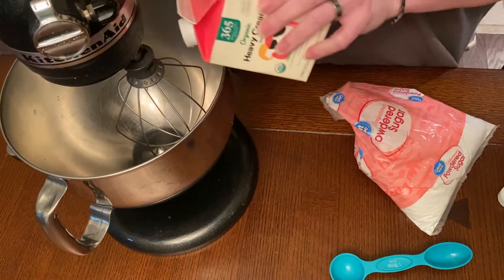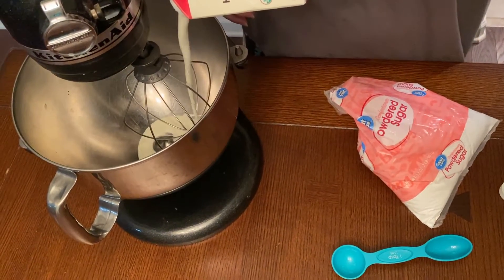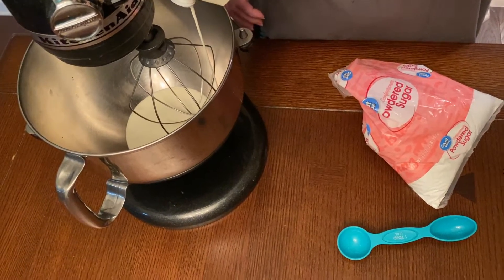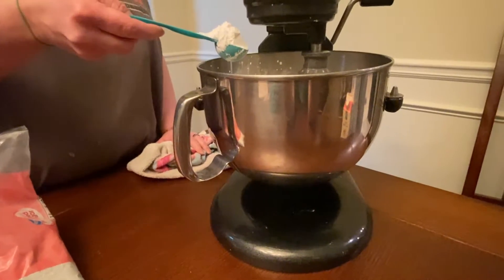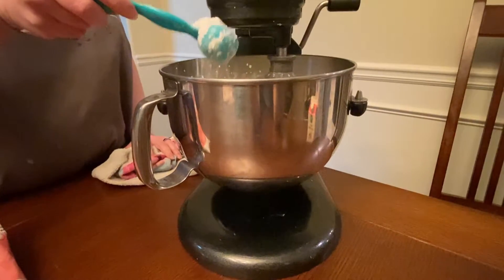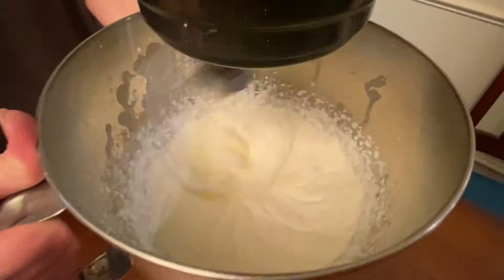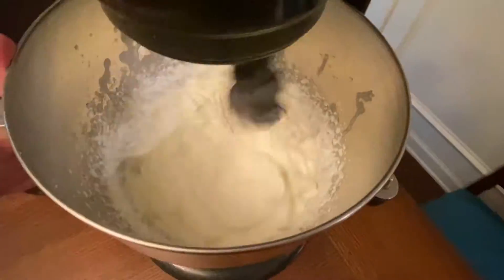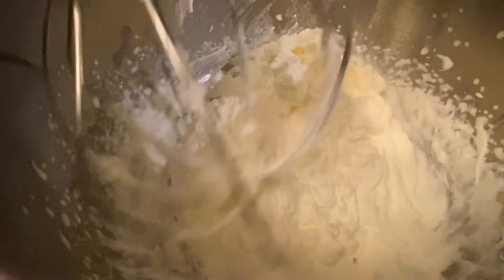Ep. 1: Deliciously Easy Whipped Cream with Mrs. Alyson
HCPL Staff Series Episode One: Making homemade whipped cream.
Host: Alyson N.